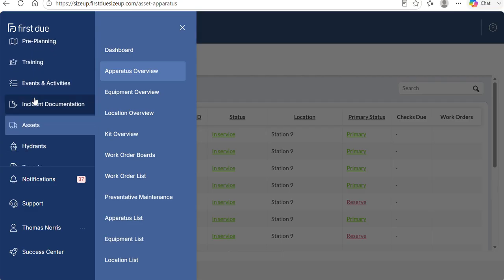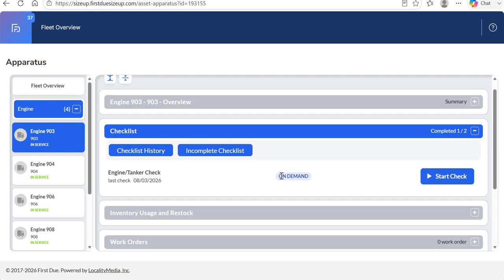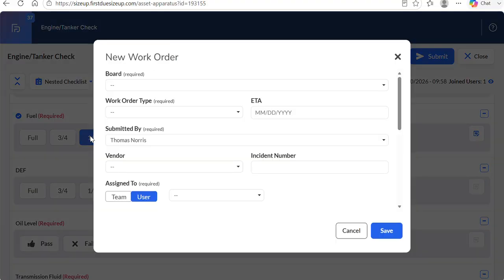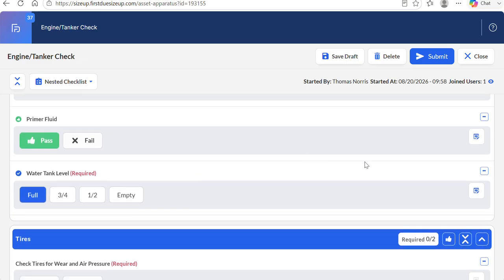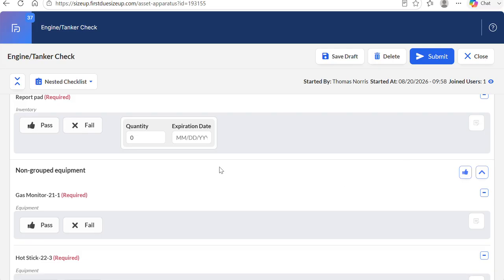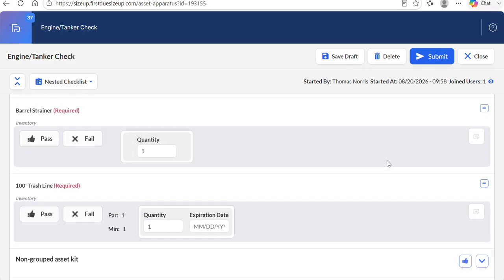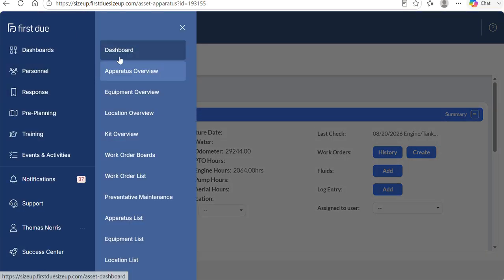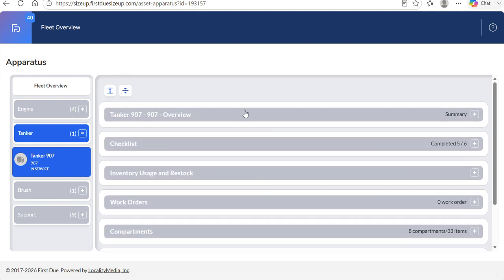Apparatus Check-offs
In this video I detail how to check-off trucks using the first due module from a Computer